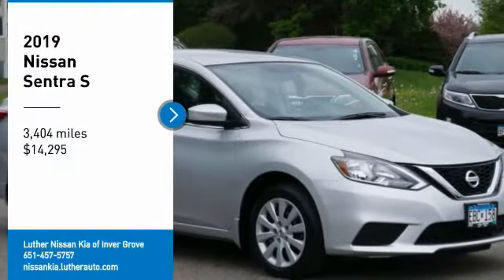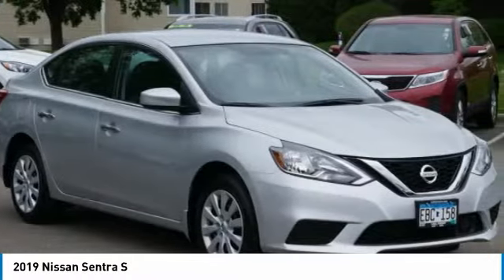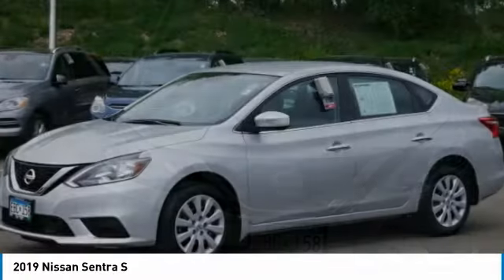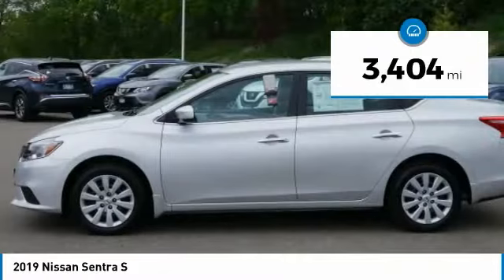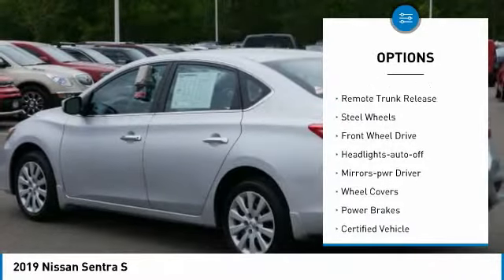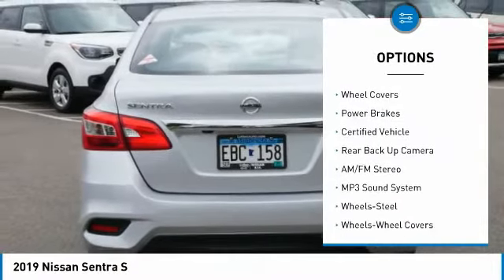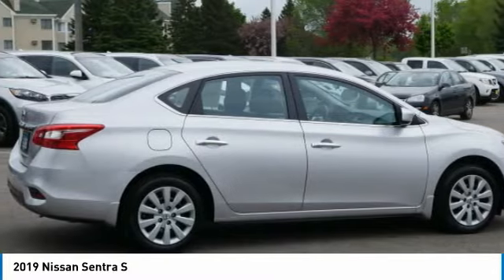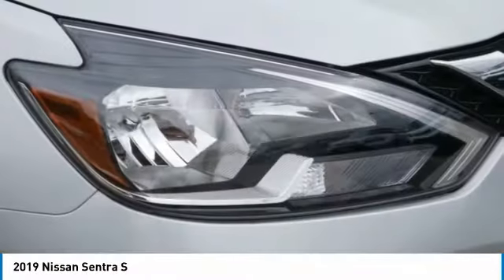2019 Nissan Sentra Inver Grove Heights,St Paul,Minneapolis R48266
2019 Nissan Sentra S

** NISSAN CERTIFIED ** 7YR/100K MILE WARRANTY **. iPod/MP3 Input, Wireless Cell Phone Hookup, BODY COLORED SPLASH GUARDS Brake Actuated Limited Slip Differential. MP3 Player. EPA 37 MPG Hwy/29 MPG City! CARFAX 1-Owner, ONLY 3,385 Miles! CLICK ME! SHOP WITH CONFIDENCE: 7-year/100,000-Mile Limited Warranty, 24-Hour Roadside Assistance and Towing Assistance, includes rental car reimbursement, Rental Car, Trip-Interruption Services, Vehicle Title Insurance Policy, CARFAX Vehicle History Report, along with the CarFax 3-year Buy Back Guarantee, $50 Deductible, Inspection completed by Nissan technicians, and factory-authorized parts are used when necessary. SiriusXM Satellite Radio with 3-month trial subscription, Certified warranty is honored at any Nissan dealer nationwide, Certified warranty is transferable when sold from one private party to another. CARFAX 1-Owner and Qualifies for CARFAX Buyback Guarantee. EXCELLENT VALUE: This Sentra is priced $2,300 below NADA Retail. KEY FEATURES INCLUDE: MP3 Player, Brake Actuated Limited Slip Differential, iPod/MP3 Input Nissan S with BRILLIANT SILVE exterior and Charcoal interior features a 4 Cylinder Engine with 124 HP at 6000 RPM*. EXPERTS RAVE: The Sentra is straightforward and user-friendly, with controls that don't require navigating any high-tech interface. Visibility is also quite good, and the trunk is large. It's one of the more sensible compact cars. -Edmunds.com. Great Gas Mileage: 37 MPG Hwy. WHY BUY FROM US: Check whether a vehicle is subject to open recalls for safety issues at safercar.gov Check whether a vehicle is subject to open recalls for safety issues at safercar.gov